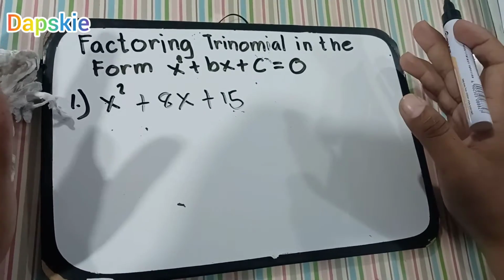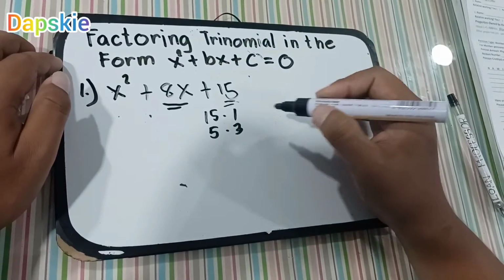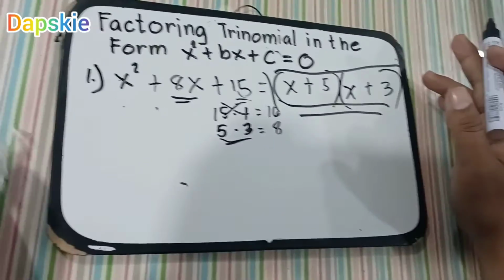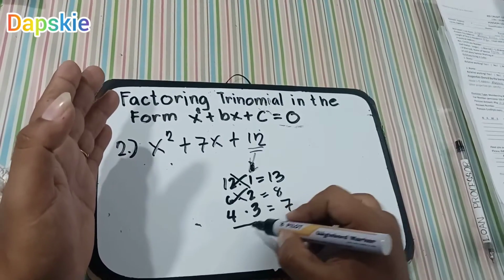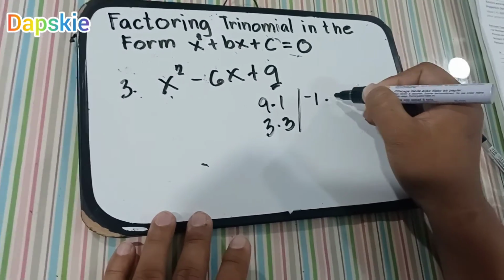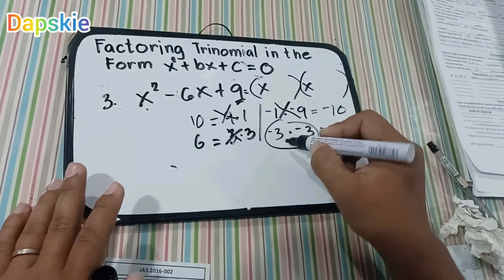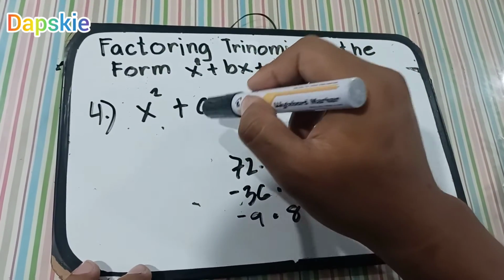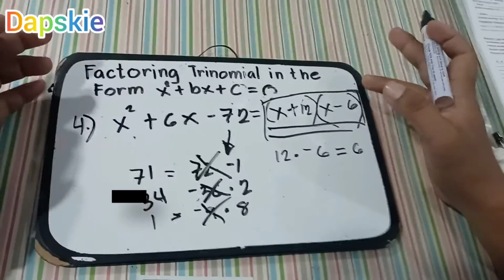Factoring Trinomial(x^2+bx+c=0)/Dapskie Vlog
# Factoring General trinomial